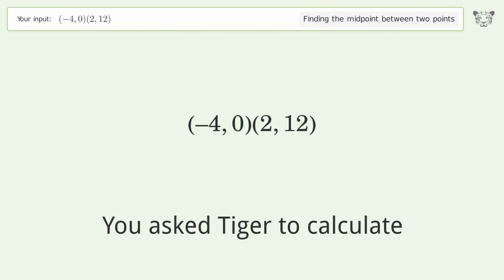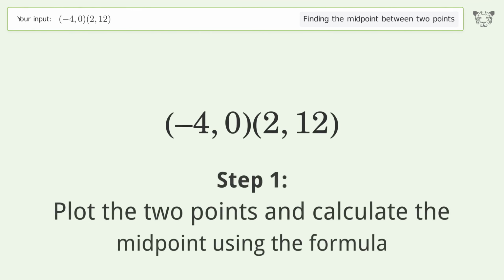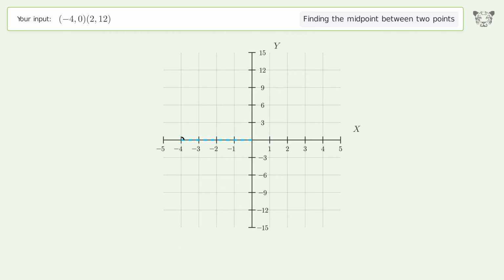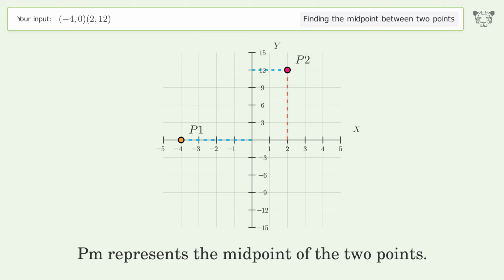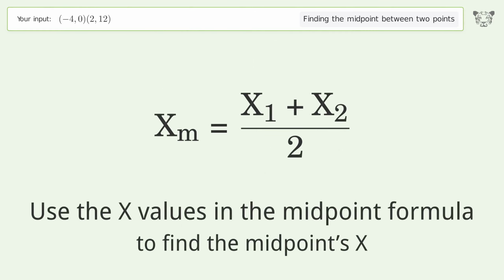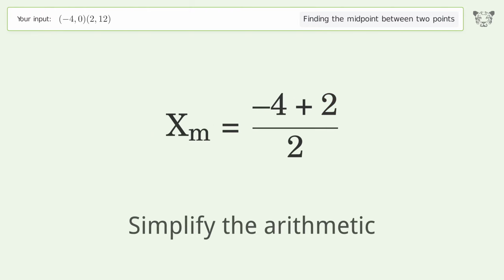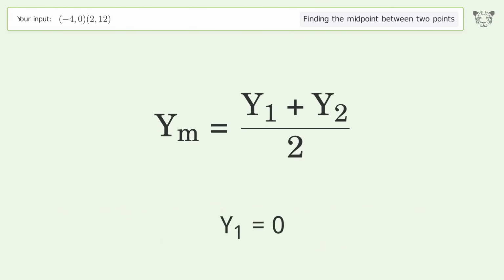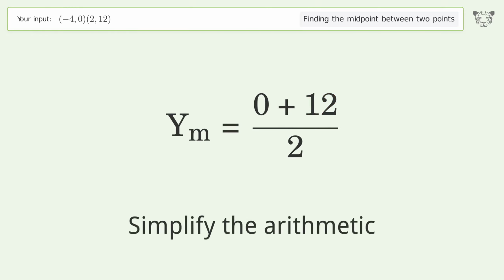Find the midpoint between two points p1 (-4,0) and p2 (2,12): Step-by-Step Video Solution